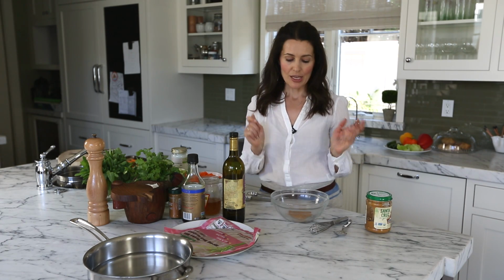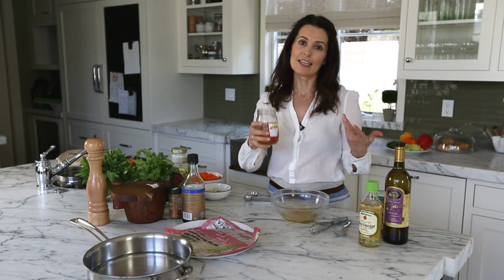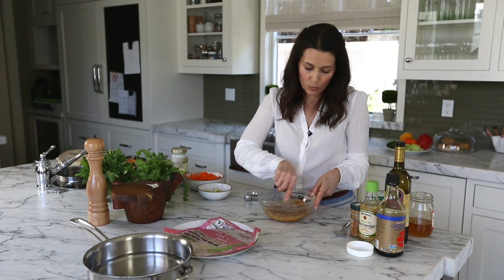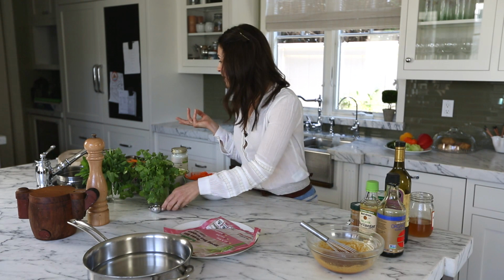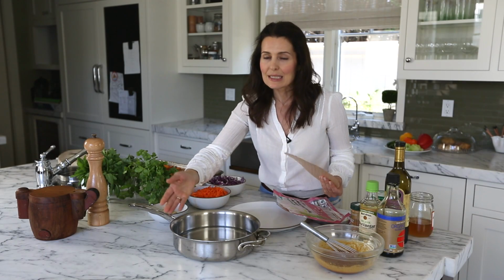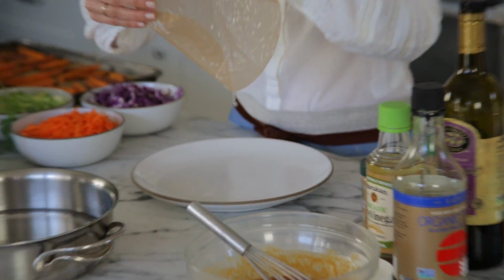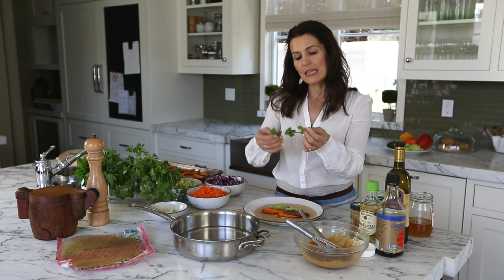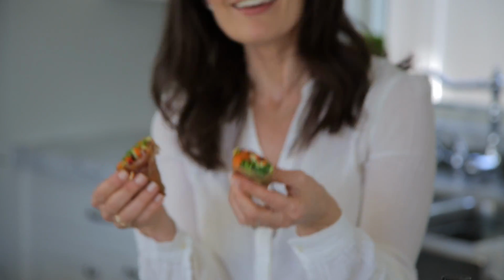How to Make Summer Rolls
Natural foods cooking instructor Pamela Salzman shows you how easy it is to make healthy and delicious summer rolls!